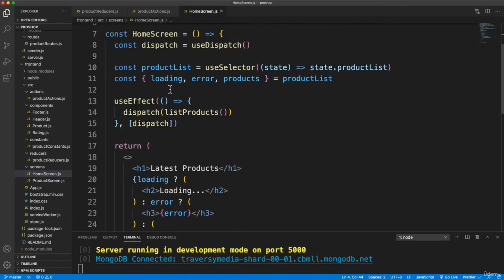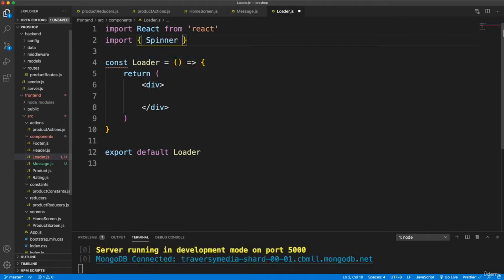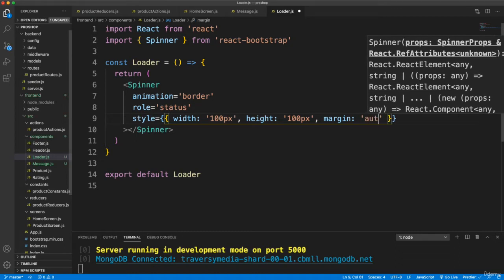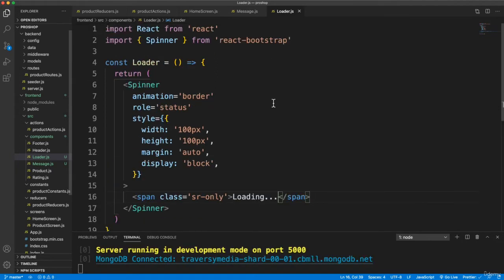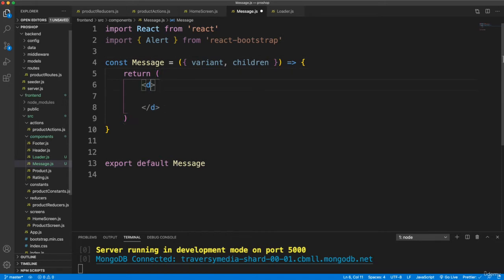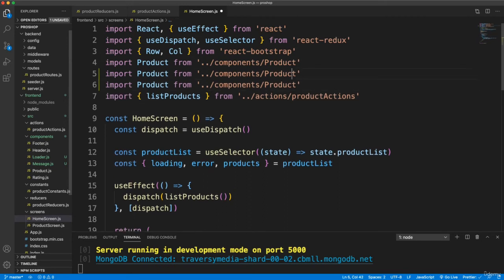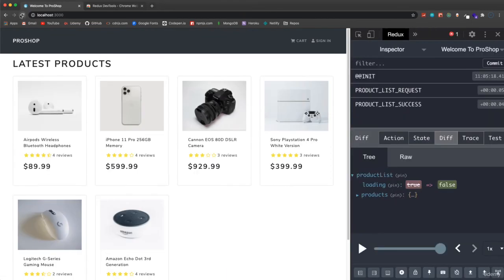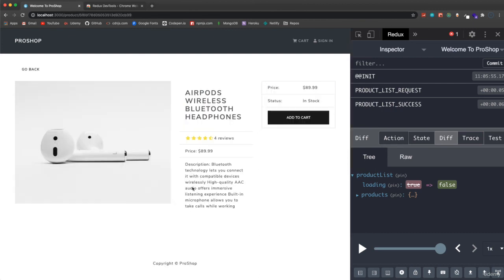005 Message & Loader Components